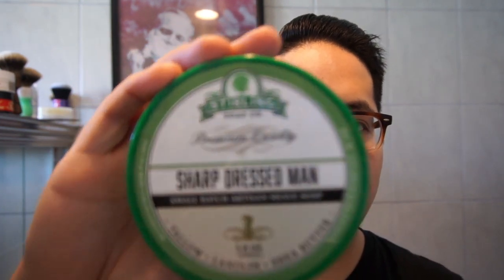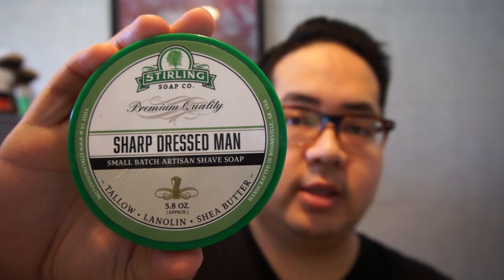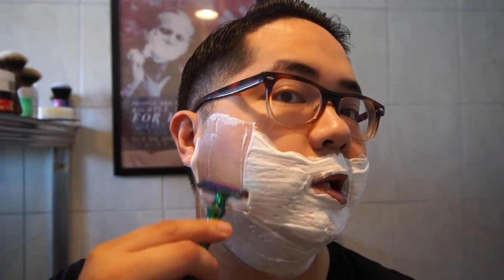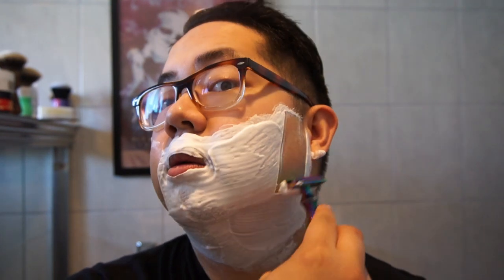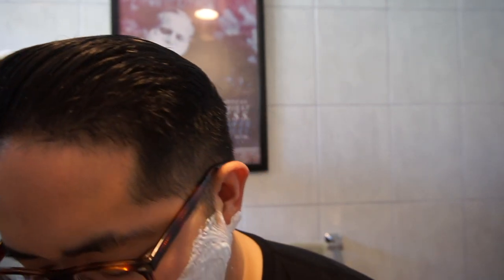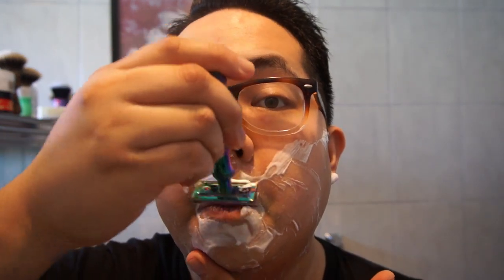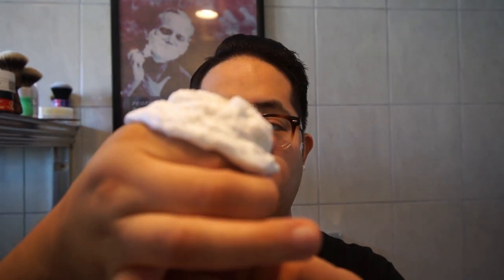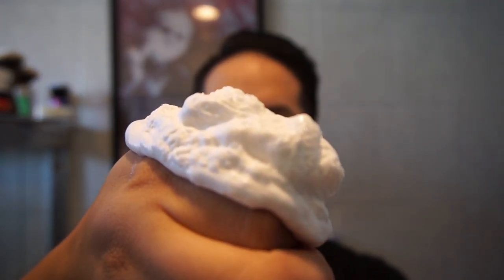Sharp Dressed Man by Stirling Soap Co - The Daily Shave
Sharp Dressed Man

Inspired by Creed's "Green Irish Tweed" you might say that Sharp
Dressed Man is Creed's "signature scent." Along with Aventus, these
are two of the most popular niche fragrances and Stirling has done an
excellent job in replicating that formula.

We are hit with notes of Lemon Verbena, violet, iris, sandalwood and
ambergris. It is described as what a walk in the Irish countryside
would smell like, and I'm inclined to agree. Fresh yet masculine,
classic and classy.

The original was created for Cary Grant and I can totally imagine
someone smelling like him when wearing this. The tallow base in the
soap doesn't lose too much of the scent, and it whips into a yogurt
like consistency when developing that lather for longer periods of
time.

Stirling has come to be known as one of the best values for your money
and it applies here. The soap can be found in a 6oz tub for under 15
bucks most times and the splash matches it perfectly and is around 13
bucks give or take. The idea that together you get both a soap and
splash for sub 30 bucks is a winner to my wallet.

I will say that initially I was very lackadaisical about this scent
when I got it, but it very much grew on me and has a permanent spot in
my den. If you're looking for a vegan formulation I would check out
Wickham's Shamrock Tweed over on WCS' website.

Sharp Dressed Man Shaving Soap by Stirling Soap Co

Make sure to keep up to date with us